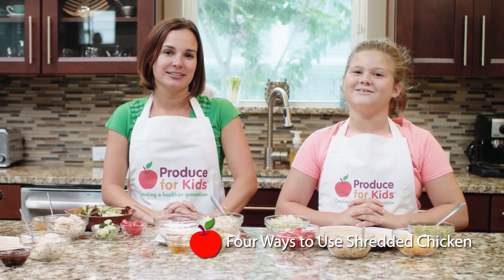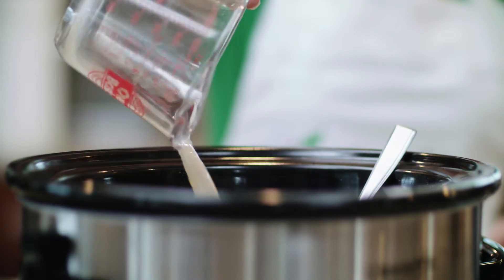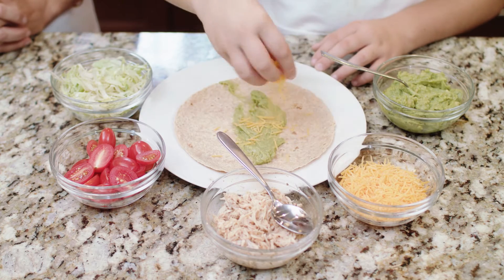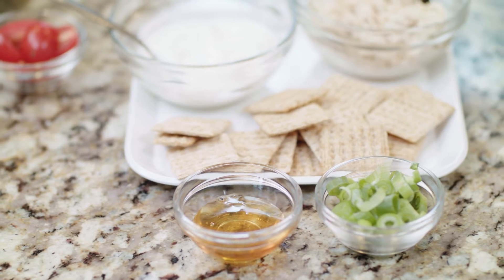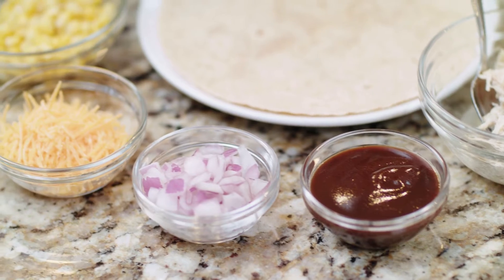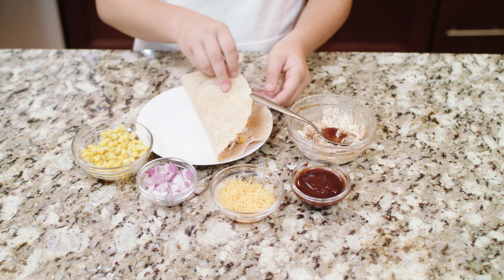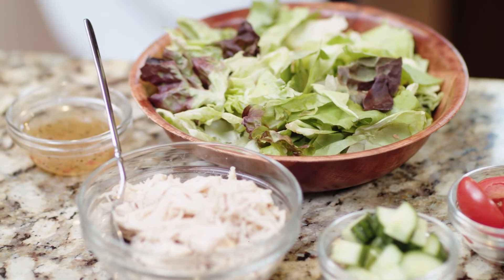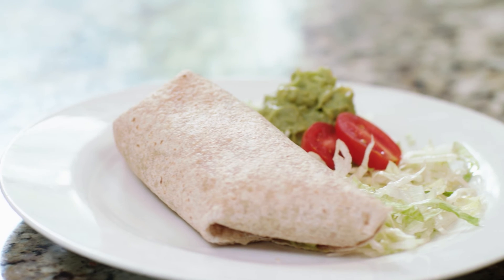4 Ways to Use Shredded Chicken for Easy Meals - Produce for Kids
Turn shredded chicken into 4 easy meals to use throughout the week with these simple ideas! The chicken is cooked in a slow cooker, then shredded to be easily transformed into BBQ chicken quesadillas, chicken salad, tacos or a healthy veggie-filled salad with chicken. See how easy weeknight meal can be!